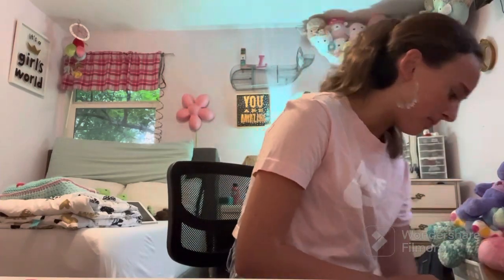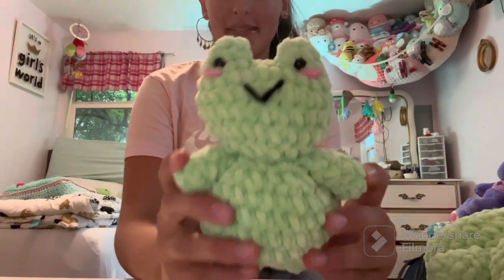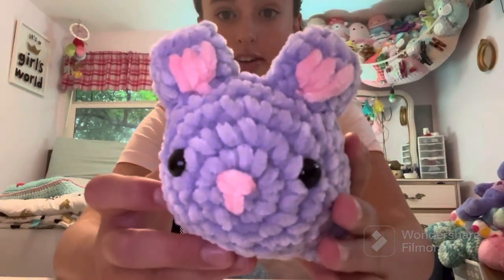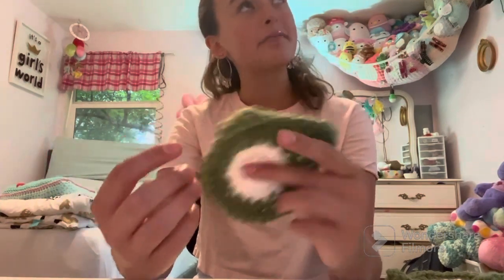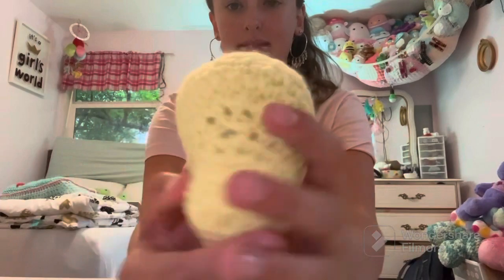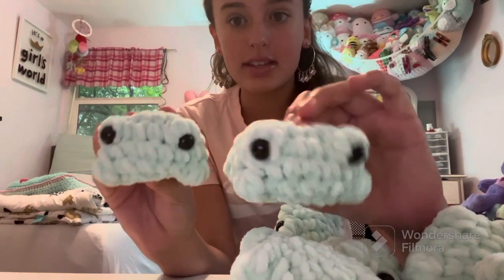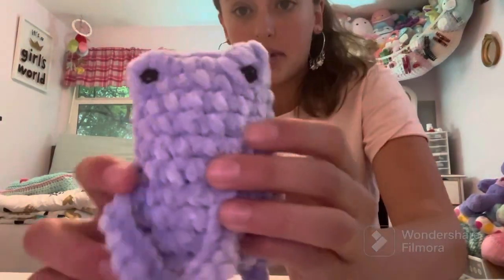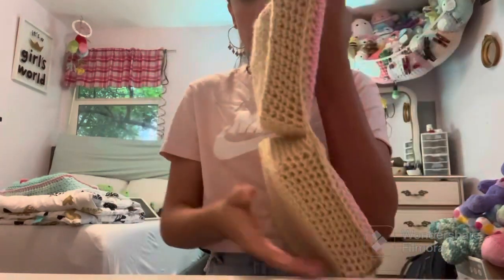✨What I CROCHET in the Month of July✨